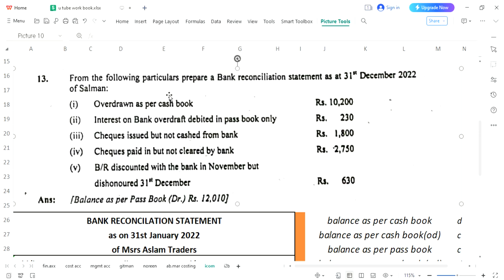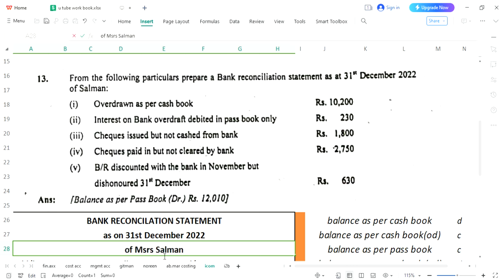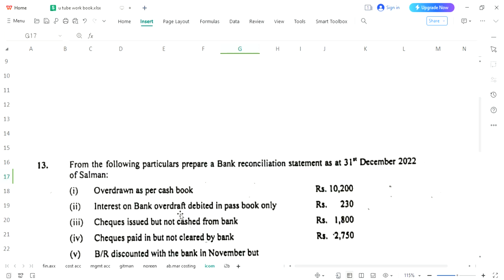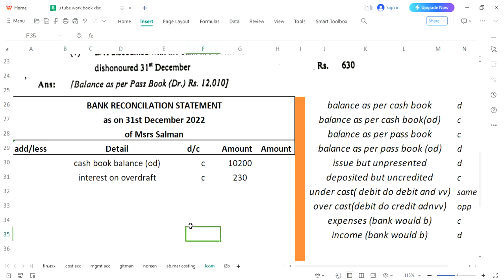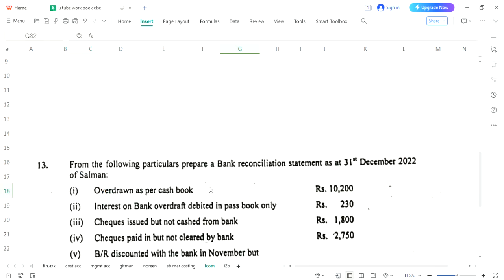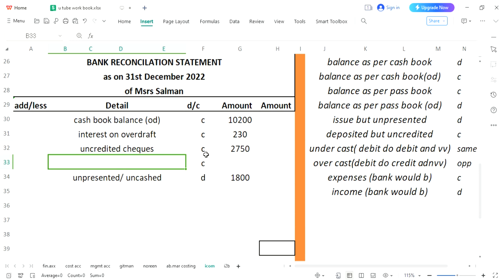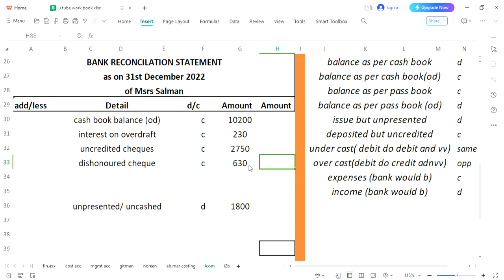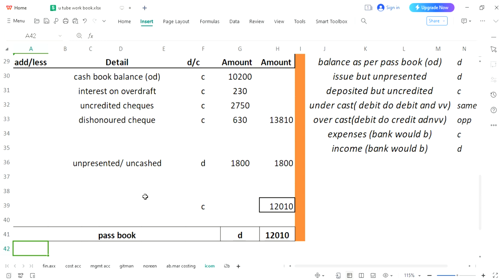icom ch8 Q 13 bank reconciliation statement